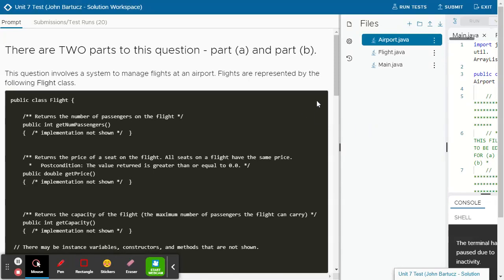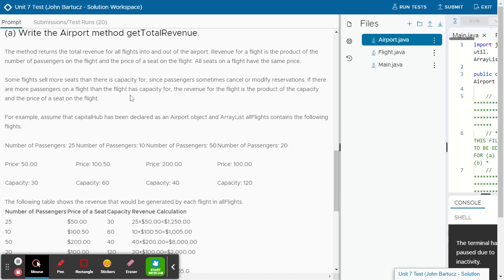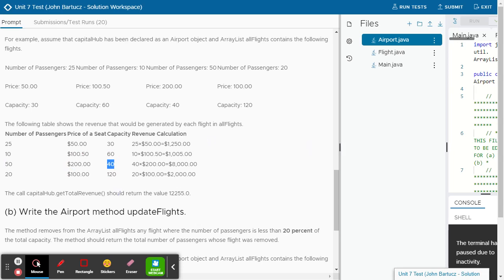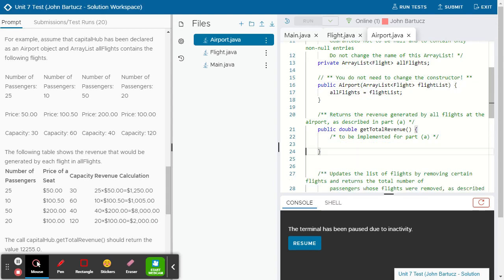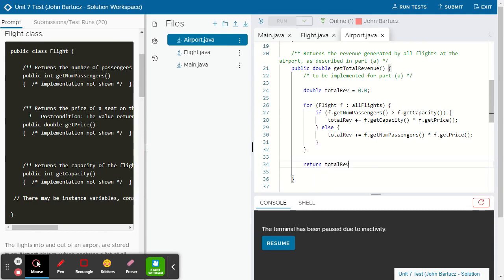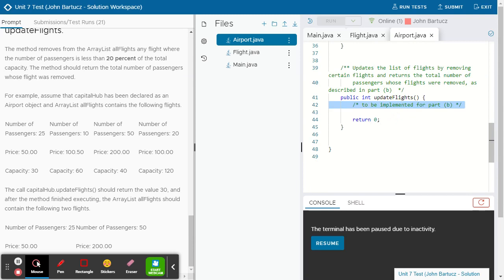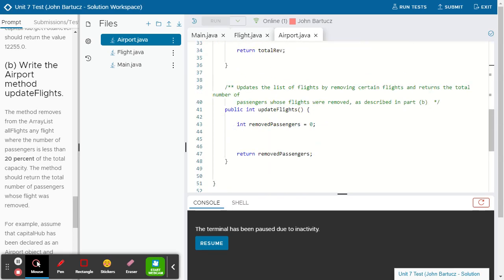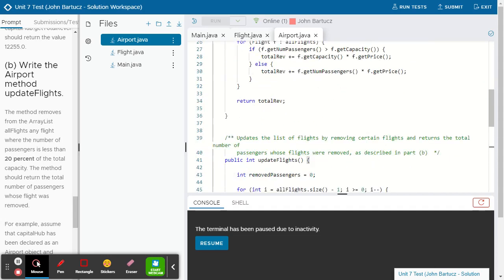AP CSA Unit 7 Programming Test